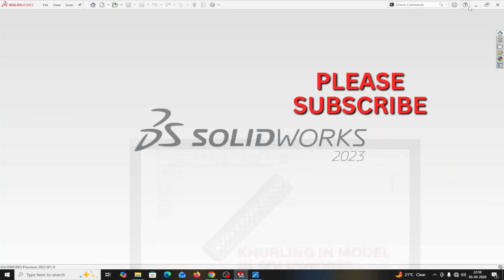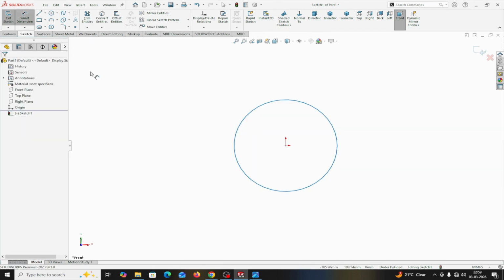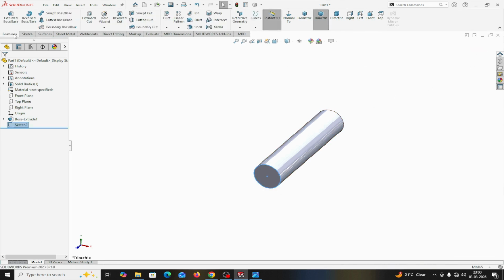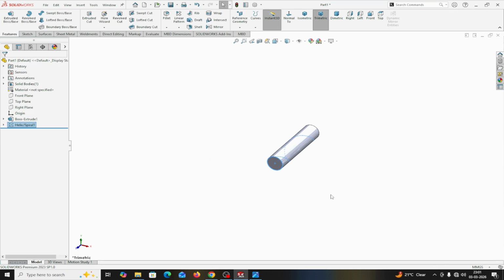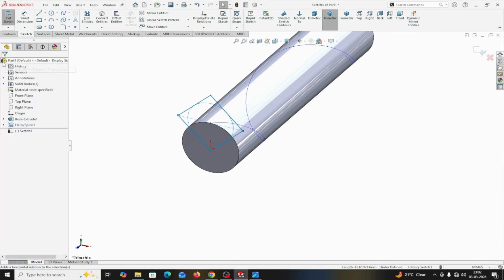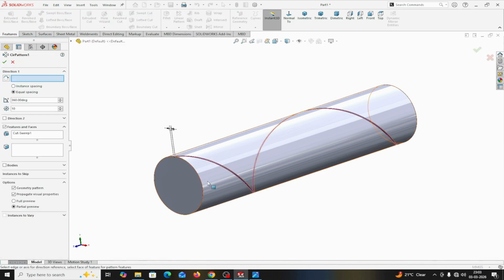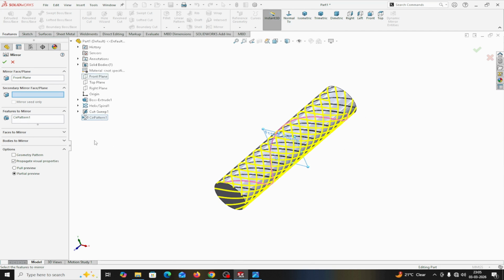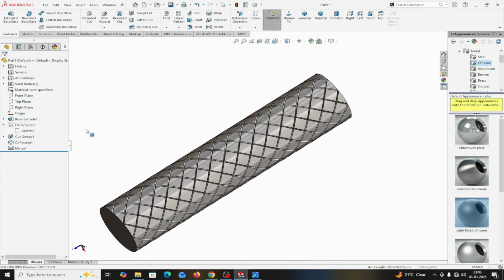KNURLING IN MODEL IN SOLIDWORKS.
1. EXTRUDE BOSS/BASE
2. HELIX & SPIRAL
3.SWEPT CUT
4. CIRCULAR PATTERN
5. ADD APPEARANCE